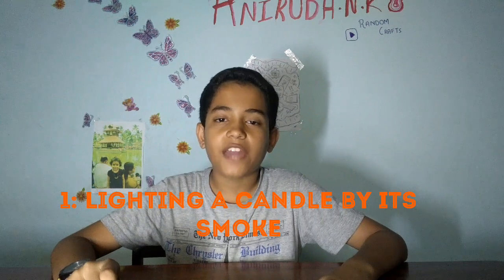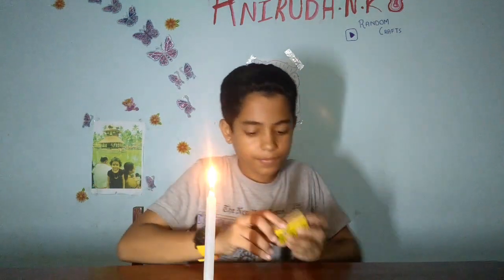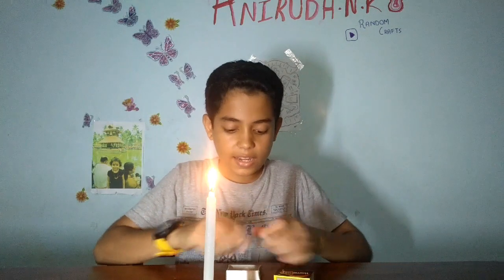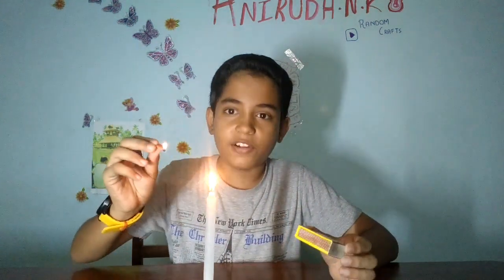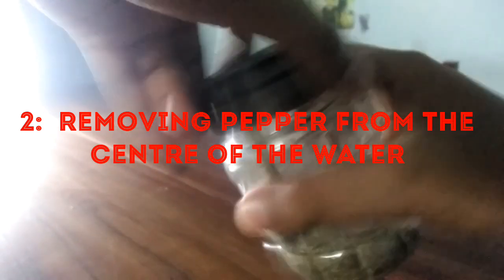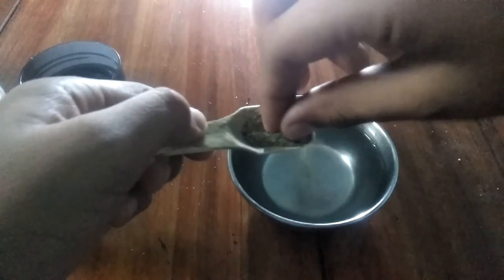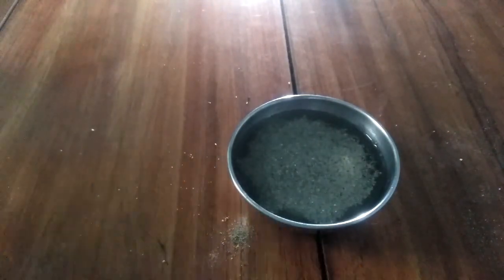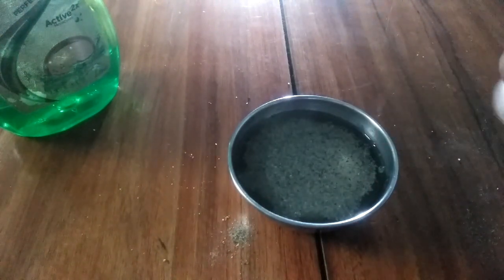2 very EASY SCIENCE EXPERIMENTS YOU CAN DO at HOME !!! | part 2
This is the part 2 for experiments you can do at home.

Here are the experiments
1. Lighting a candle with the help of it
    smoke
2. Removing pepper from the centre of the
    water